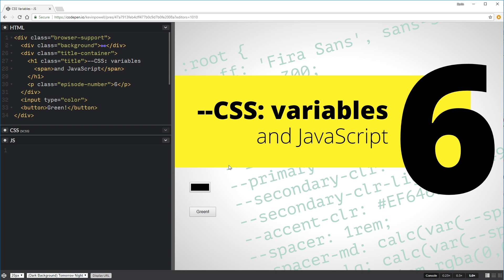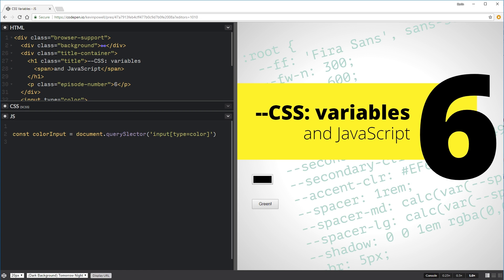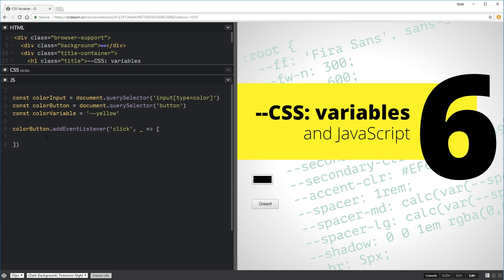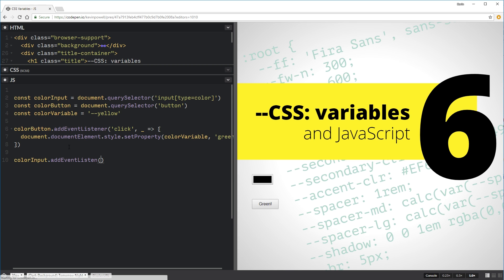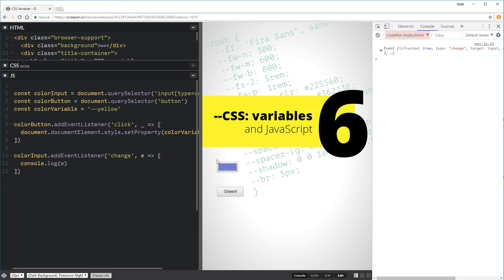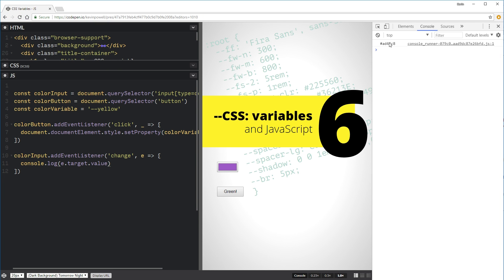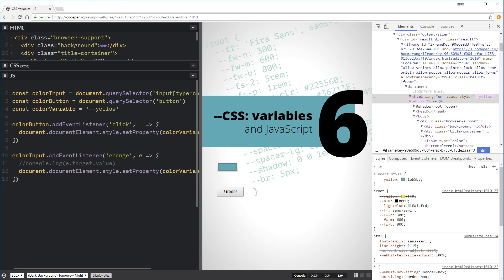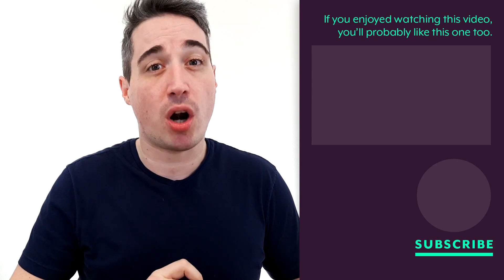CSS Variables - manipulating them with JavaScript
CSS Variables are awesome, and one of the coolest things we can do with them is dynamcially update them with JavaScript on the fly, which is freakin' incredible, and exactly what we'll be doing in this video!